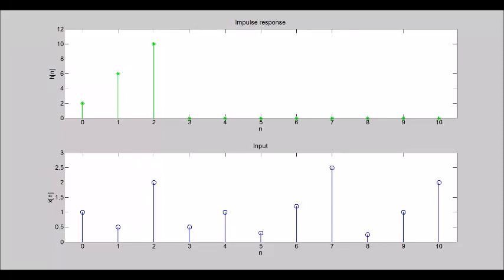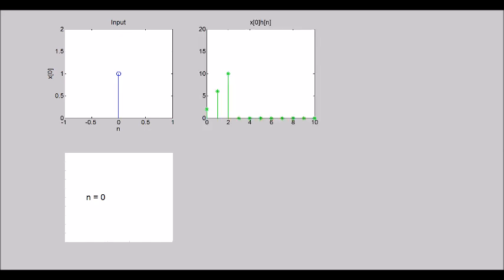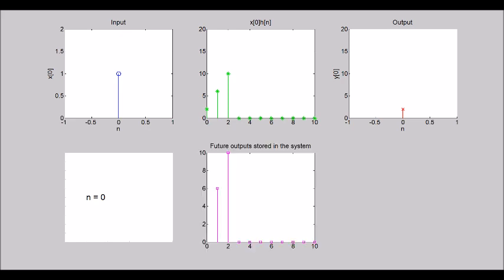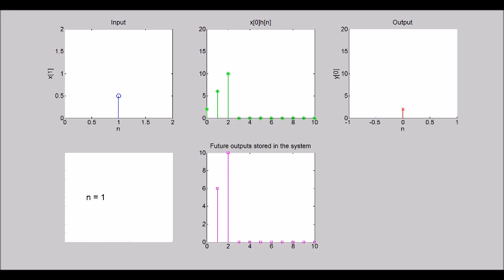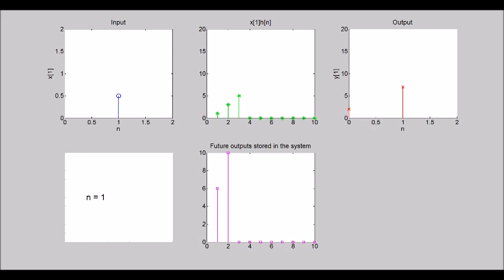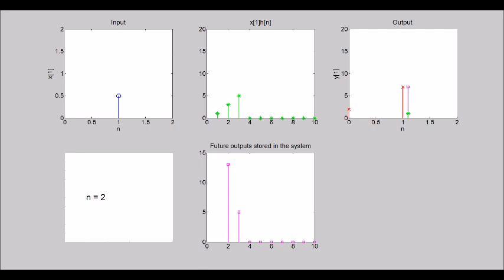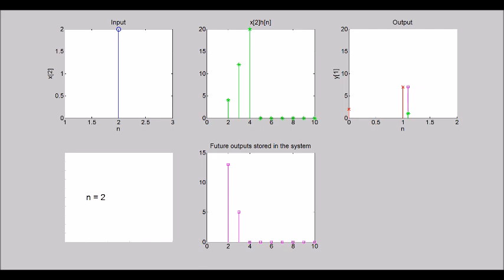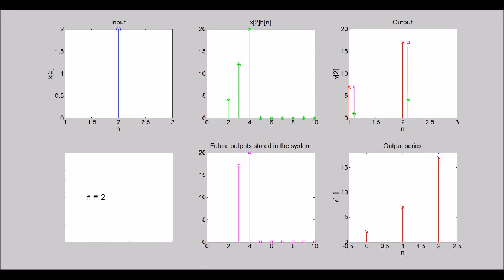Discrete time convolution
A video overviewing discrete time convolution. For use with the University of Manchester "Signals and Systems" course, EEEN20027.